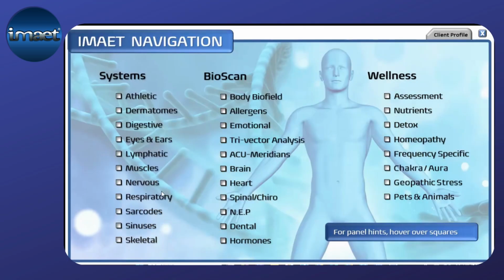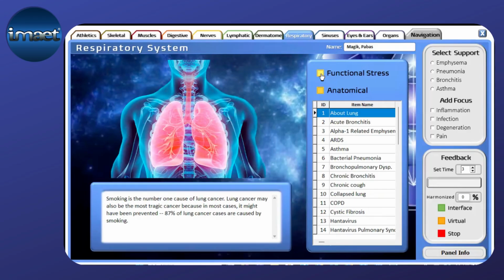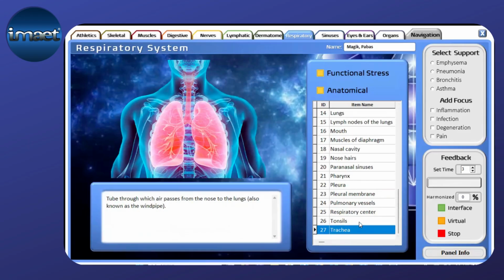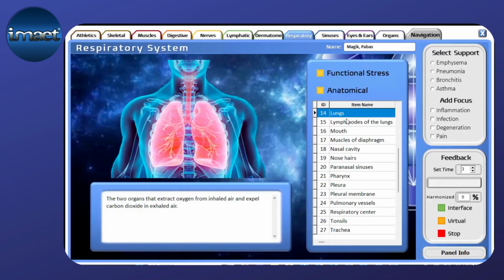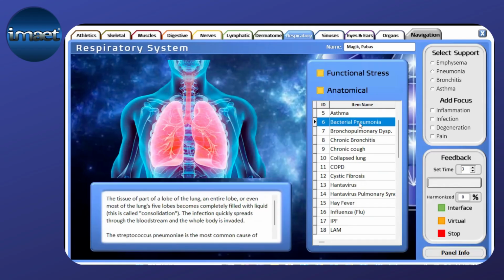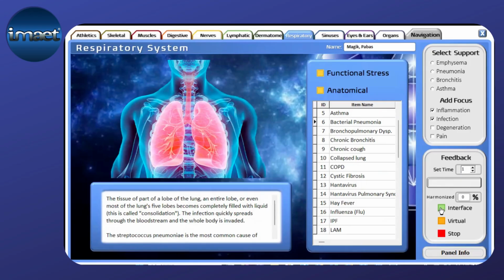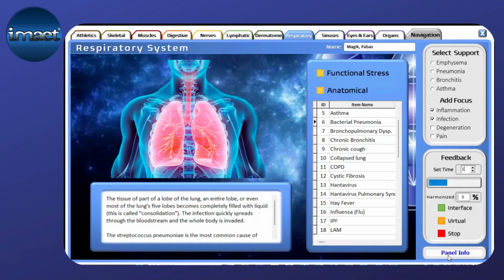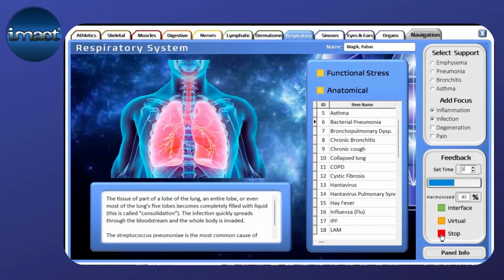Explore imaet® - Respiratory Panel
Learn how to harmonize anatomical areas of the Respiratory System along with common ailments in the Respiratory Panel.